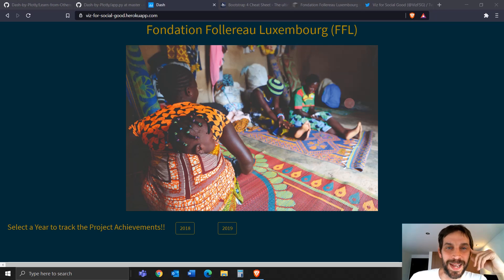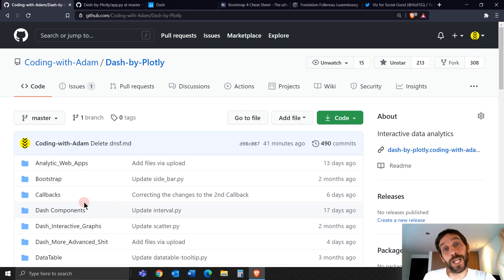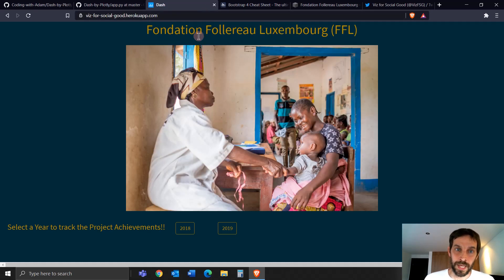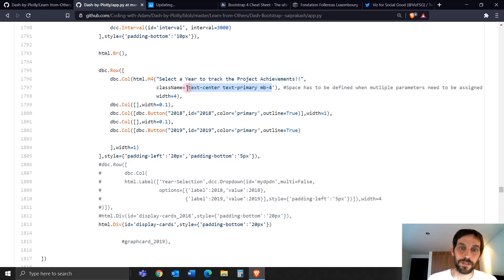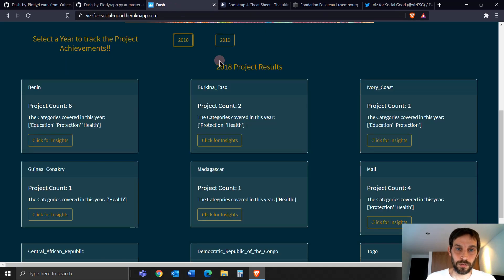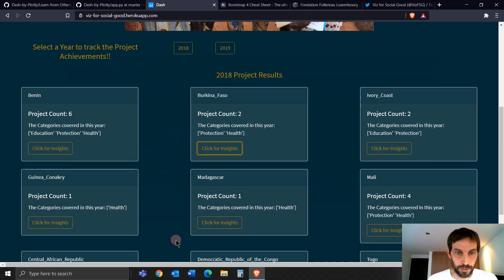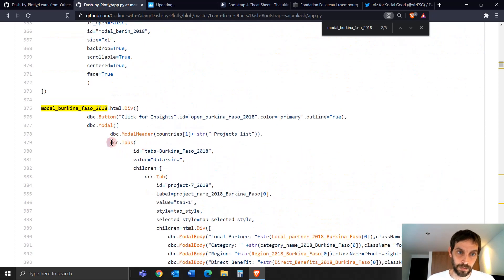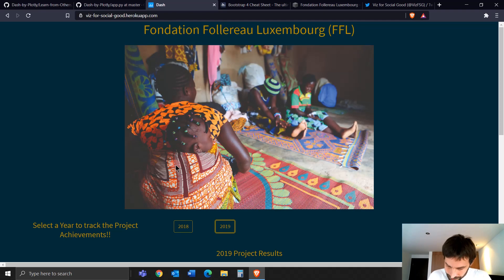Learn from Others: Dash Bootstrap Plotly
Hi All, in this video you'll learn a few cool tricks with Dash Bootstrap, how to create cards, buttons, modals, tabs, and app layout. This is a cool dashboard app that Sai Prakash built in Python, using Dash Bootstrap. We'll go over his GitHub Code, so you can learn how he did it.

Video layout:
00:00 - What you will learn
01:41 - GitHub Code
03:48 - Front page layout
04:27 - Bootstrap classes
06:12 - Image slideshow
09:56 - Div under the 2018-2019 buttons
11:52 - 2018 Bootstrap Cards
14:04 - Click for Insights button
16:33 - Modal-button Callback
17:49 - Dash Tabs